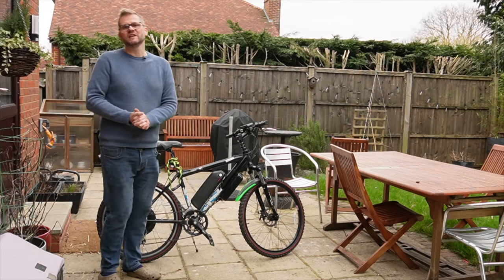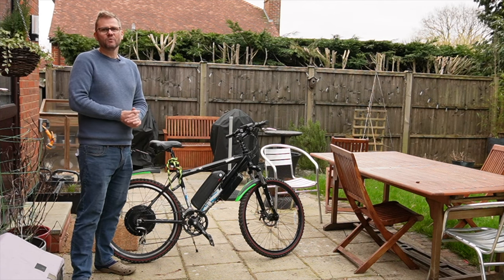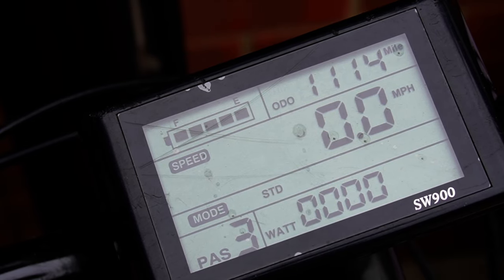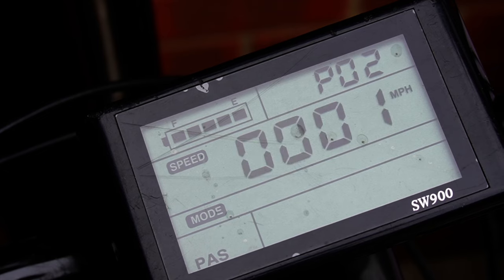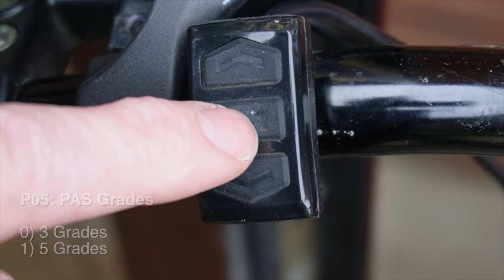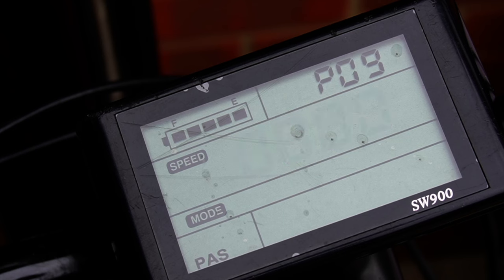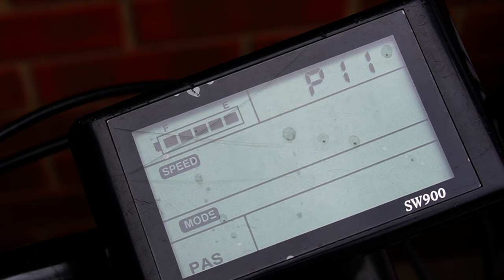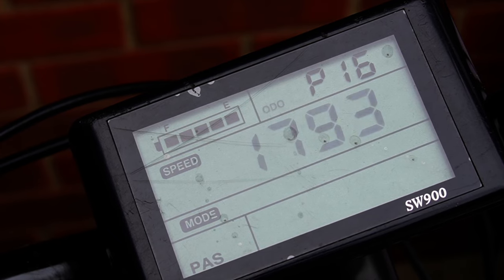SW900 E-Bike controller setup guide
Got an SW900 E-Bike controller and no idea how to set it up? Hopefully this quick guide will answer all your questions. I talk about general usage and also get into the hidden settings.

This is the full kit:

Here is the controller:

(Make sure you haven't already had a design with them on this email)